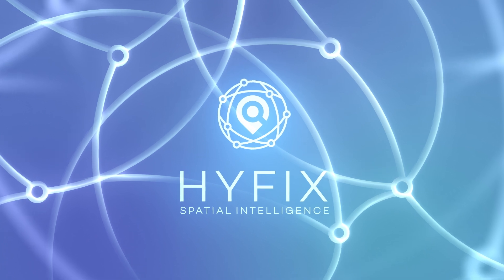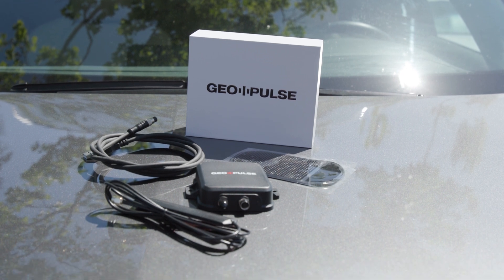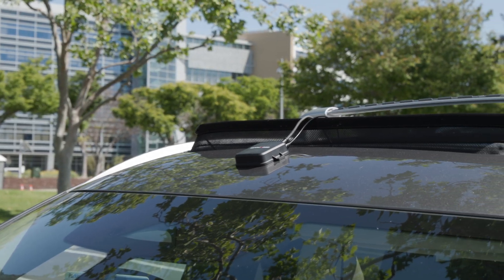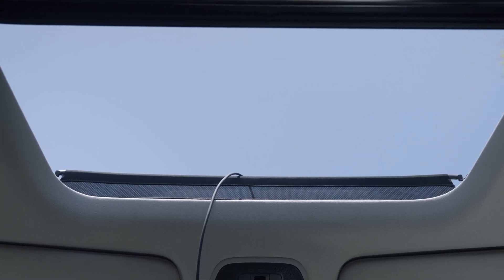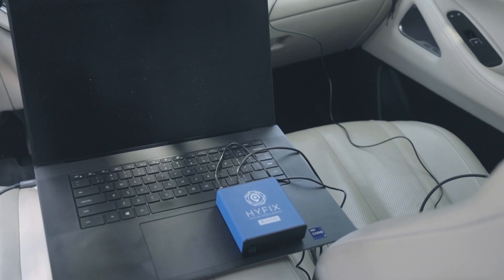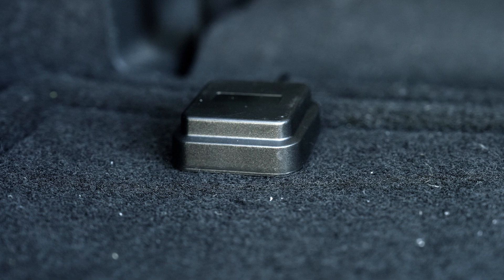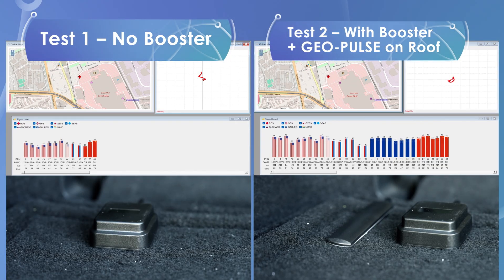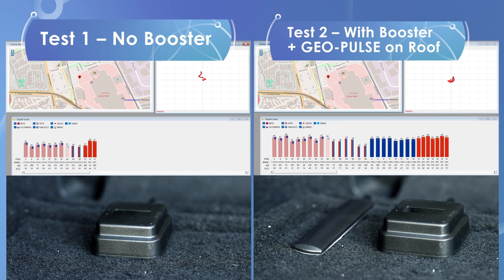Unlock Lane-Level GPS with the GEO-PULSE | Car Navigation Upgrade Explained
The GEO-PULSE is a high-precision lane-level navigation device that dramatically improves GPS location data for your vehicle. In this video, we walk through what you get with the GEO-PULSE and how it works to enhance positioning accuracy.

We break down why antenna placement is critical for maximizing satellite connections and achieving reliable RTK (Real-Time Kinematics) performance. Whether you're driving through cities or mountain roads, GEO-PULSE helps you stay exactly on track.

Perfect for developers, fleets, and enthusiasts pushing the limits of precision navigation.